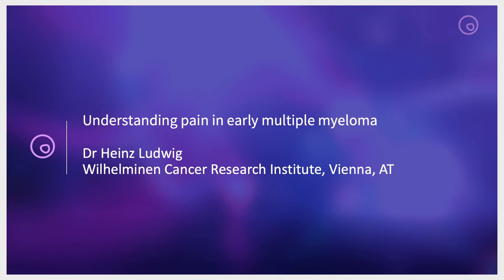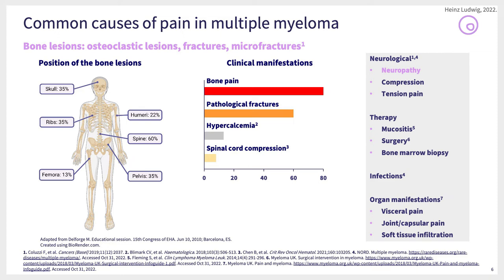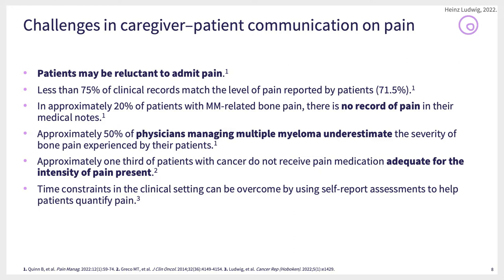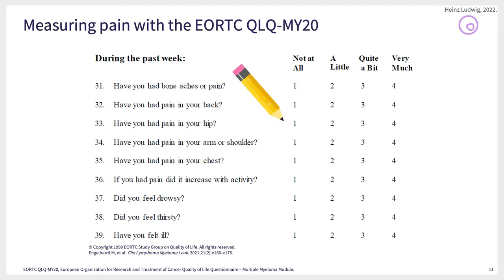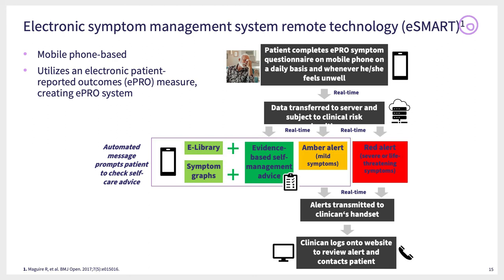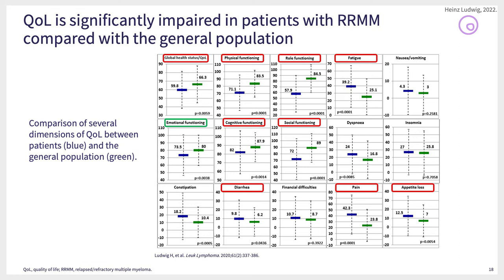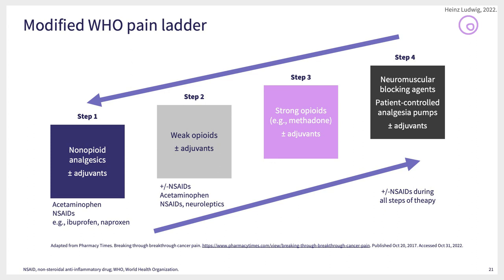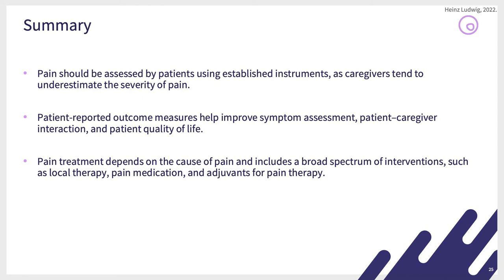Understanding pain in early multiple myeloma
On November 10, 2022, the Multiple Myeloma Hub held a virtual symposium on the topic of holistic pain management in multiple myeloma, with three established leaders in the field talking on different elements of pain management.

Here, we share the first presentation by Professor Heinz Ludwig, Wilhelminen Cancer Research Institute, Vienna, AT, on the management of pain in early multiple myeloma.
In this presentation, Professor Ludwig discusses the symptoms of pain at presentation and early in the course of MM, as well as the common sites of bone lesions.